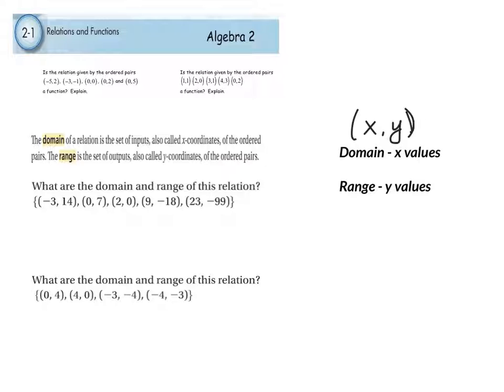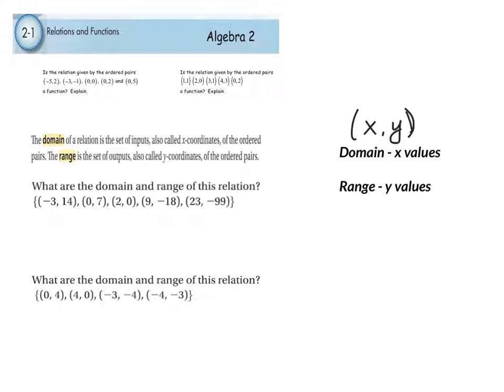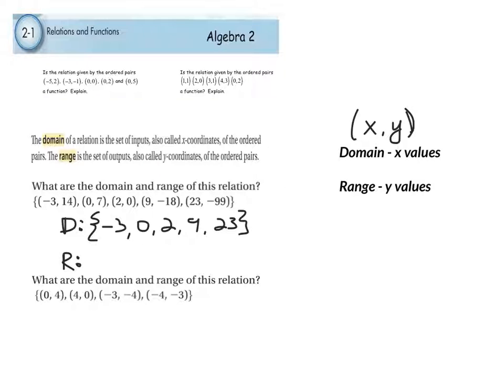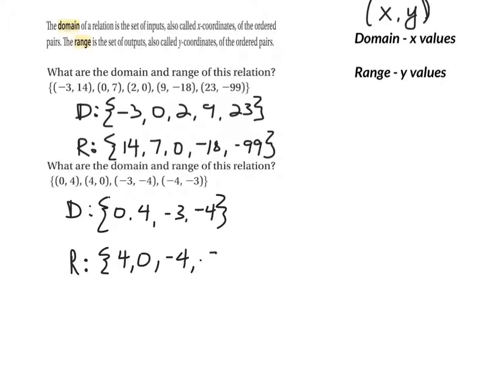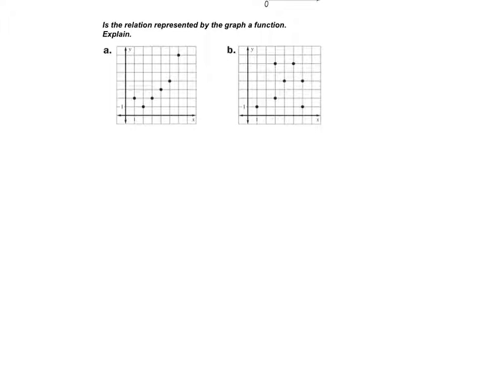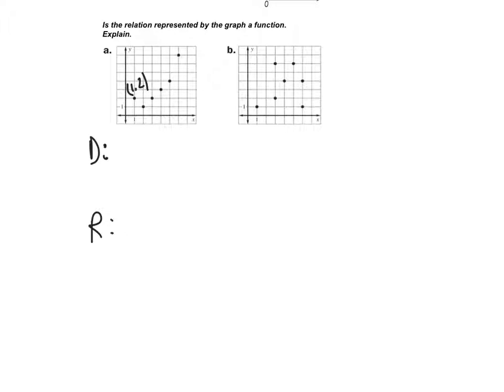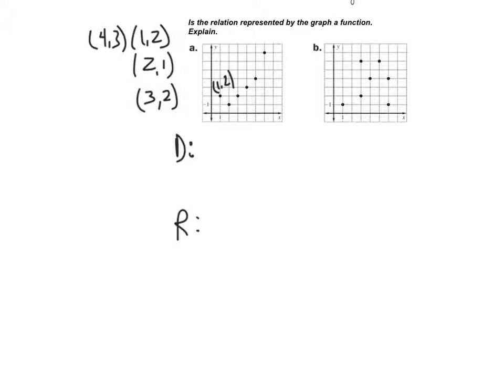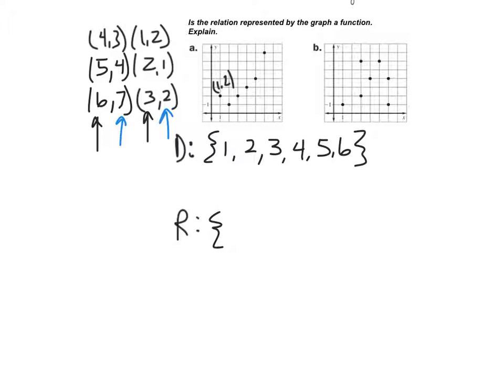2.1 Domain & Range (Relations)